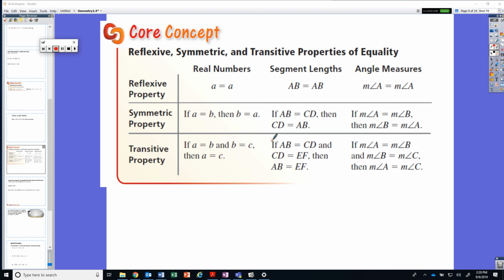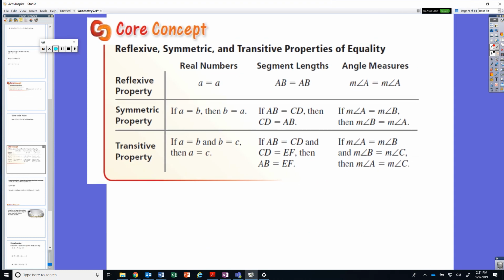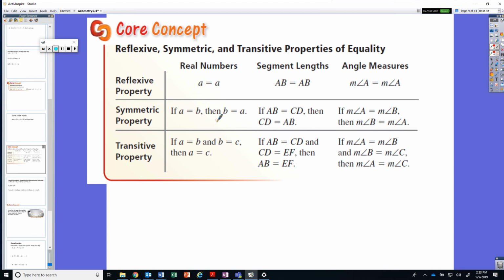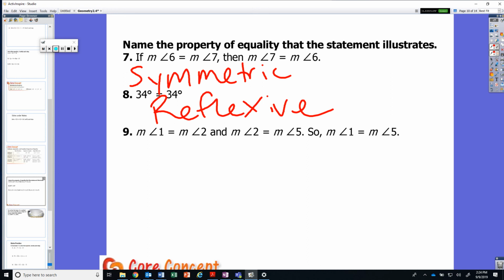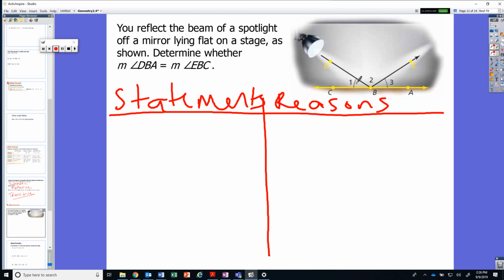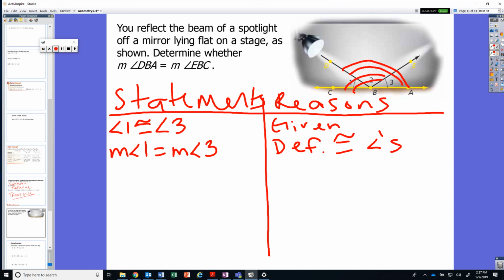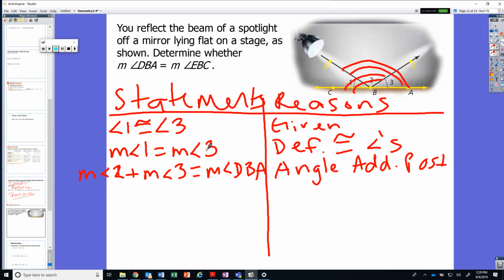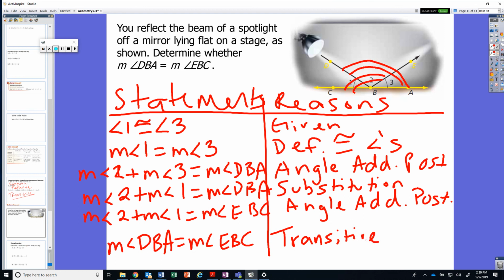Reflexive Symmetric Transitive Property